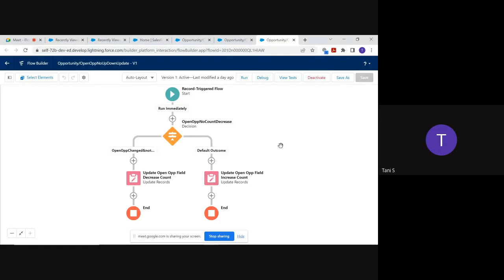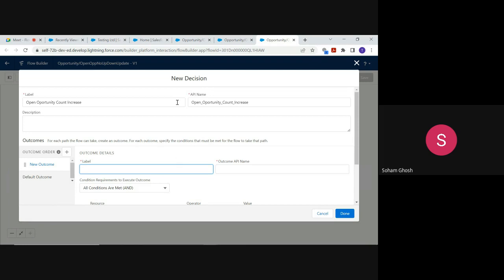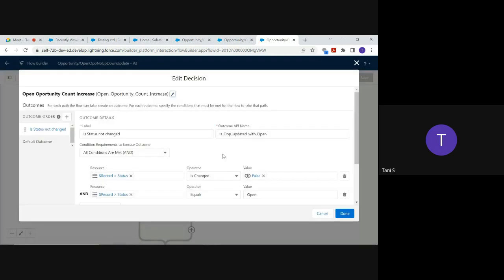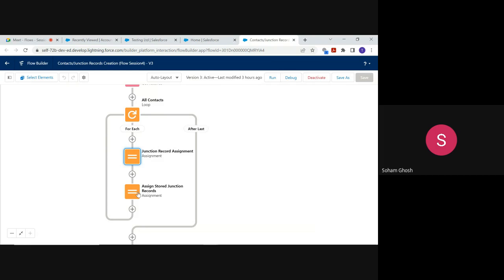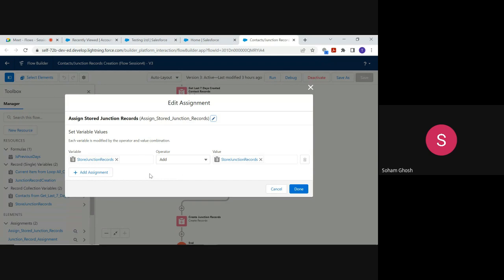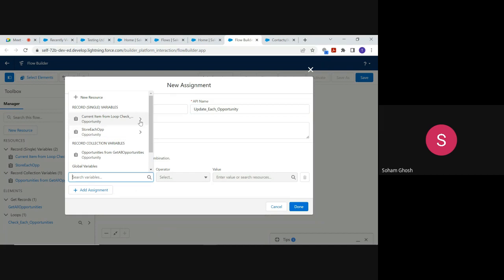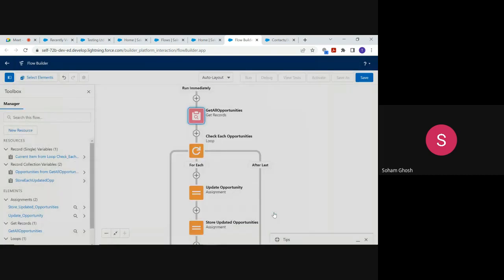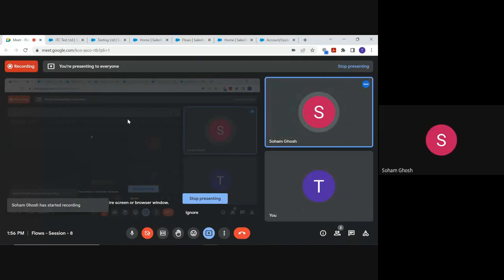Salesforce Flows For Beginners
Salesforce Flows: Learn Flows in Salesforce from scratch with sessions where student speaks, teacher listens.
To get the complete training / course to use Flow builder, know about types of Salesforce flows with real time scenarios, do ping me at 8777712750 in whatsapp.